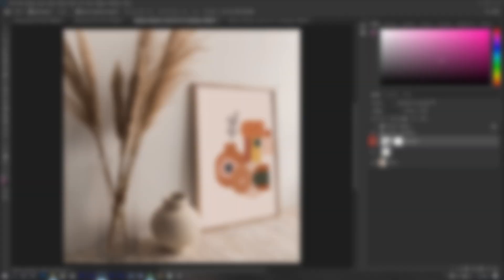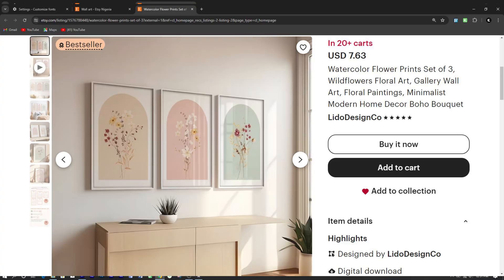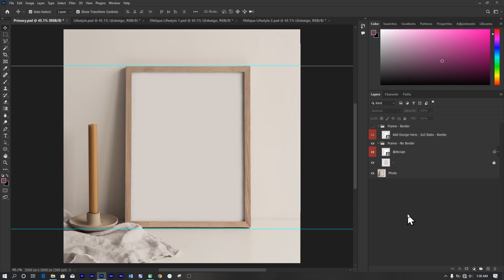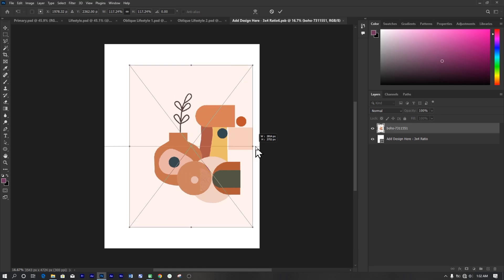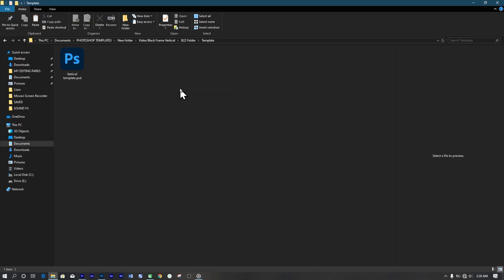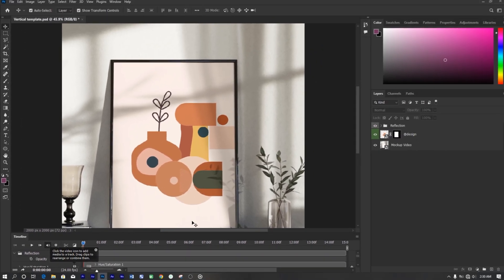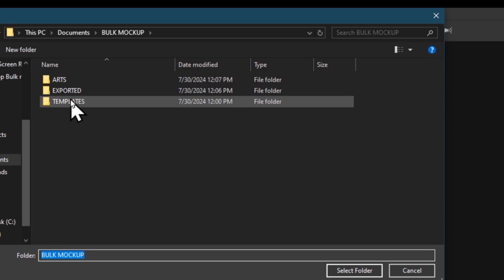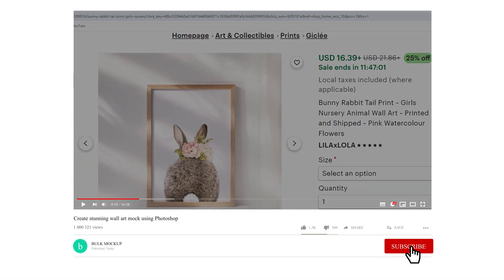Complete Tutorial: Create Stunning Wall Art Mockup for Your Etsy Store That Drive Sales in Photoshop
Learn how to create eye-catching wall art mockups for your Etsy store! If you're a beginner looking to start your printable wall art business or enhance your existing store, this video is perfect for you.

🔹 What You’ll Learn:

- How to design beautiful wall art mockups
- Step-by-step instructions for beginners
- Tips and tricks to make your mockups stand out and attract more sales
- Best practices for presenting your wall art on Etsy

Thumbnail inspiration -

Resources

  / alexproductionsmusic
Supported by NCM:    • Glory - Aylex (NoCopyrightMusic)